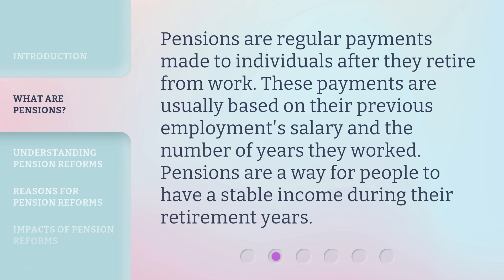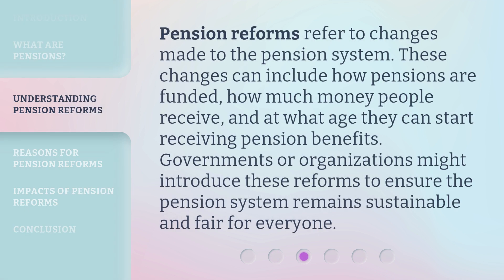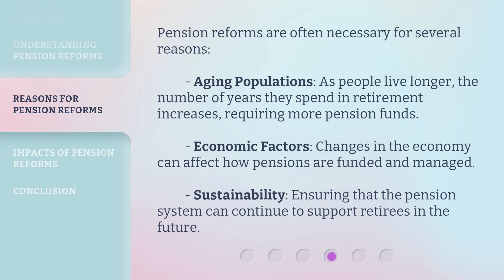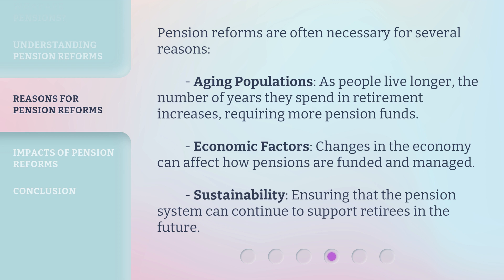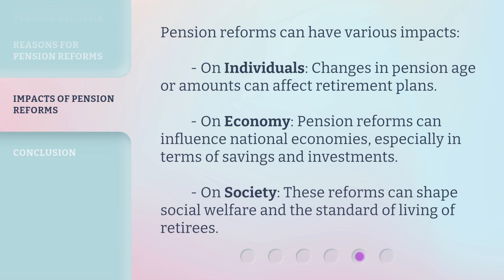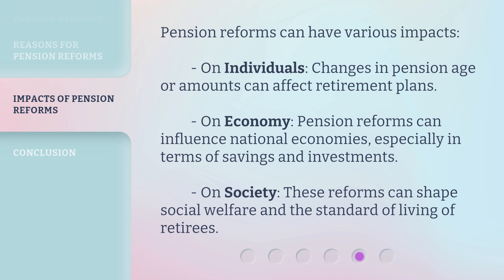Understanding Pension Reforms: A Guide for English Learners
Demystifying Pension Reforms: Your Essential Guide • Unlock the secrets of pension reforms in this comprehensive guide designed specifically for English learners. Dive into the intricacies of retirement plans, understand the latest legislation, and make informed decisions about your financial future. Don't miss out on this essential knowledge!

00:00 • Introduction - Understanding Pension Reforms: A Guide for English Learners
00:31 • What are Pensions?
00:51 • Understanding Pension Reforms
01:15 • Reasons for Pension Reforms
01:44 • Impacts of Pension Reforms